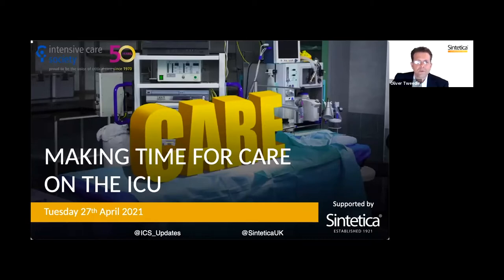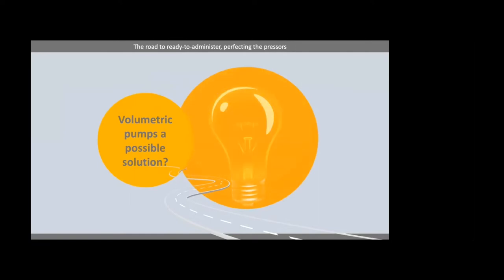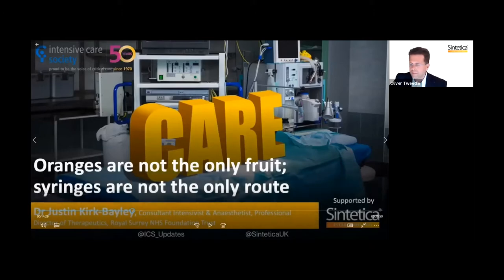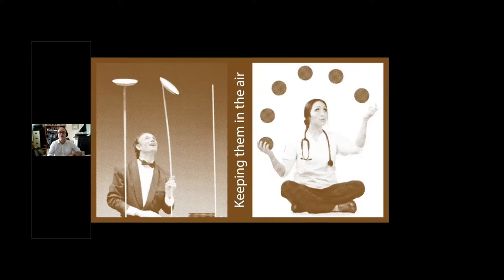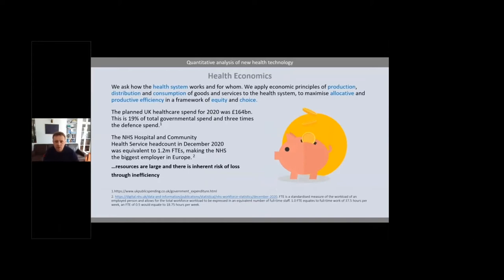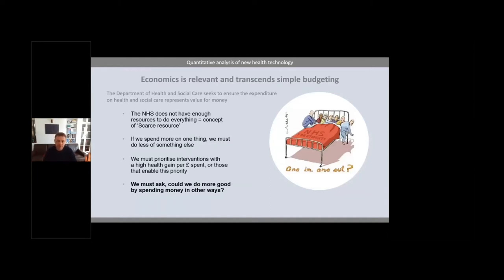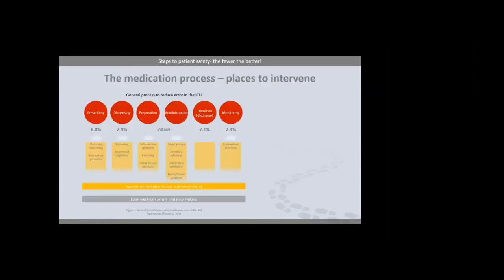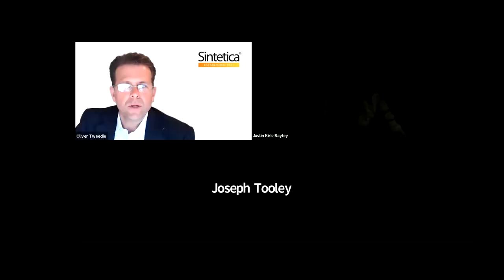ICS Education: Making time for Care on the ICU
This webinar will focus on ways to improve patients safety on the ICU, how to save time for nurses and improving patient care on the ICU. Attendees will have the opportunity to ask speakers questions and learn from their clinical experiences. There will be four presentations. Each presentation will last 10 minutes and followed by a Q&A. This webinar is supported by an educational grant from Sintetica.

Speakers:

The road to ready-to administer, perfecting the pressors
Elaine Creighton, Senior Sister & Practice Development Lead for Critical Care
Royal Surrey NHS Foundation Trust

Oranges are not the only fruit; syringes are not the only route
Dr Justin Kirk-Bayley, Consultant Intensivist & Anaesthetist, Professional Director of Therapeutics

Quantitative assessment of health innovation
Edward Griffin, Health Economist, Research Fellow (Associate)
University of Exeter

Steps to safety – the fewer the better!
Joseph Tooley, Lead Pharmacist for ITU, Anaesthetics and Theatres
Portsmouth University Hospitals NHS trust